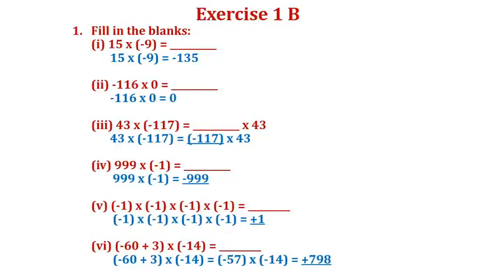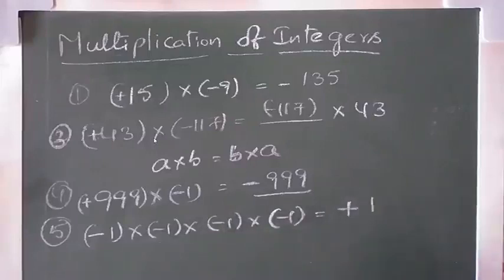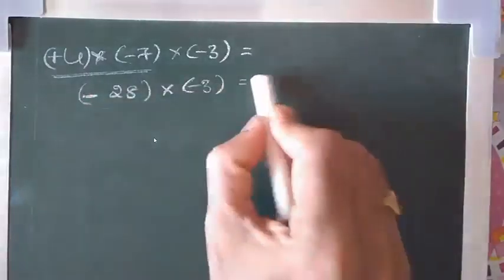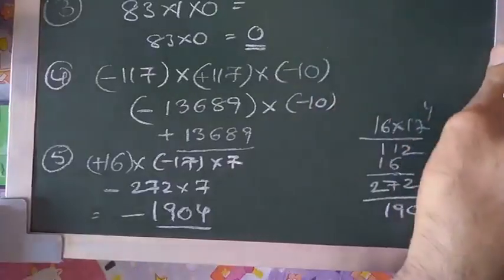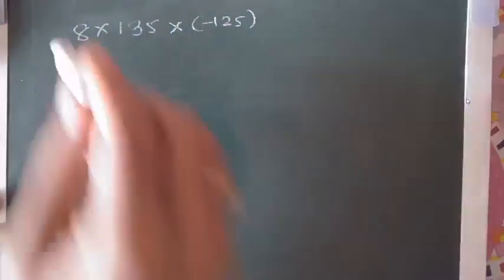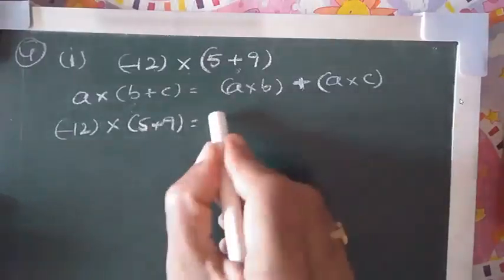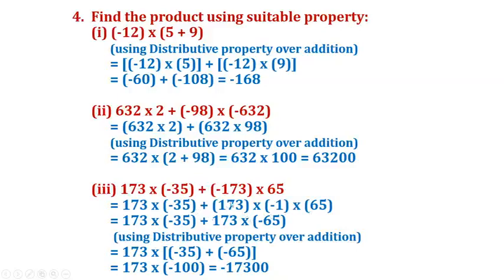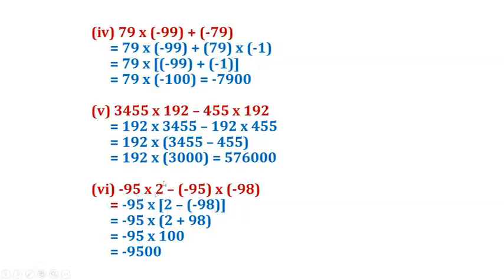7 Exercise 1 B Part 1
Integers Exercise 1 B Part 1